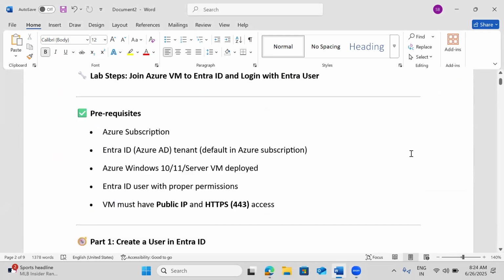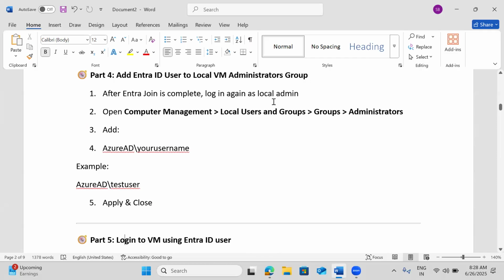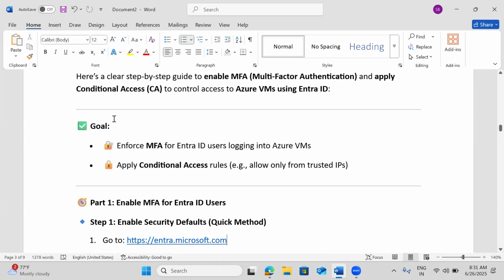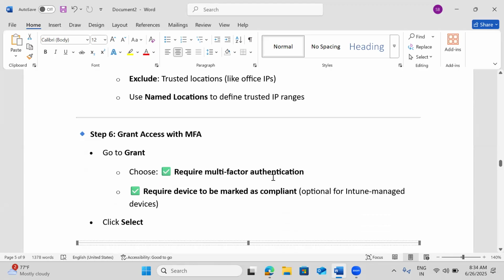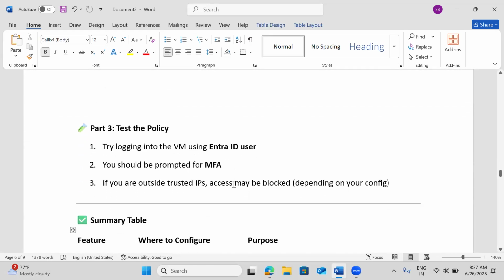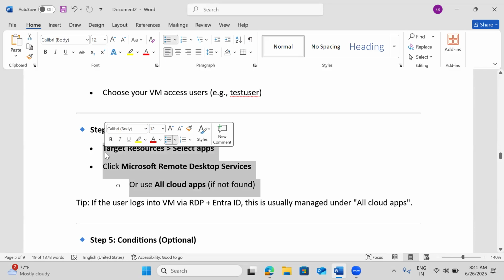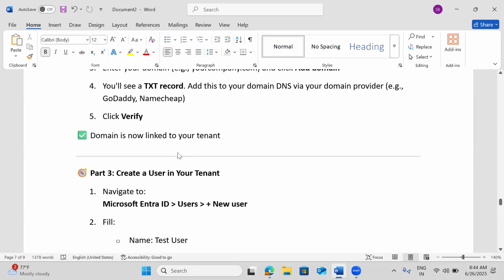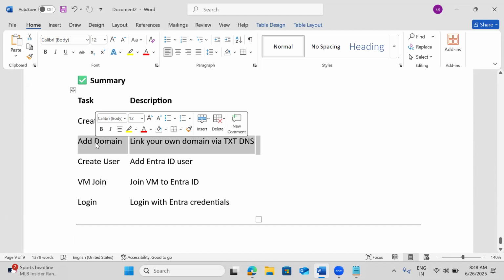Azure VM with Entra ID connection